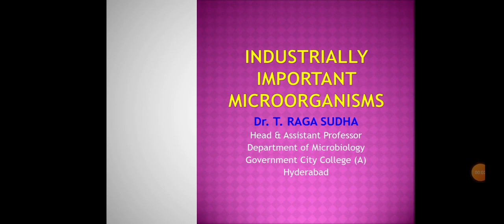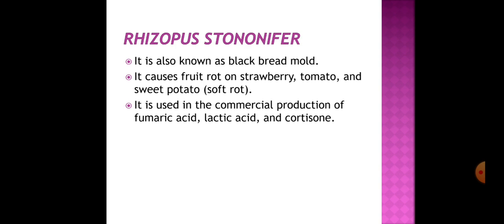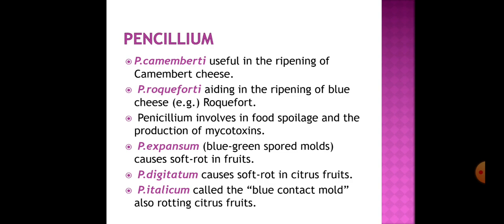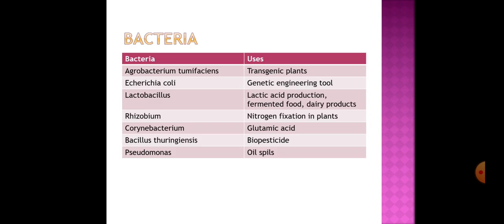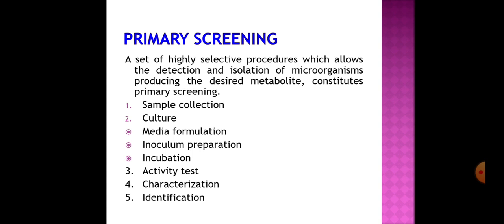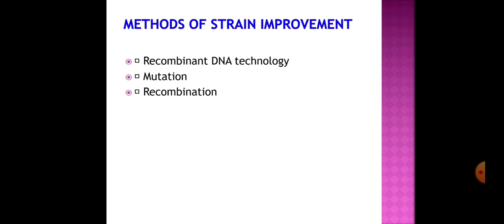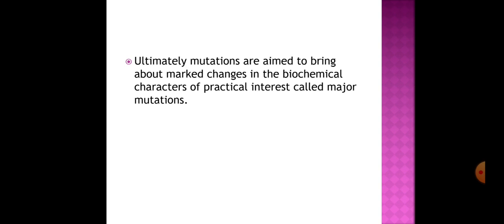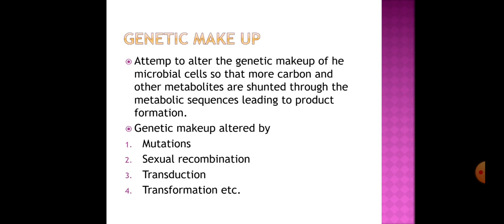Industrially Important Microorganisms